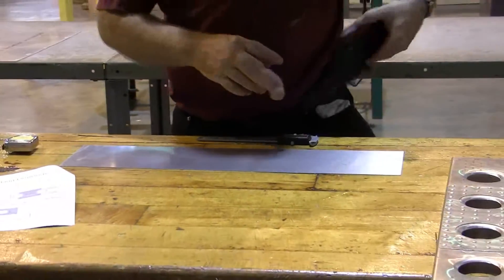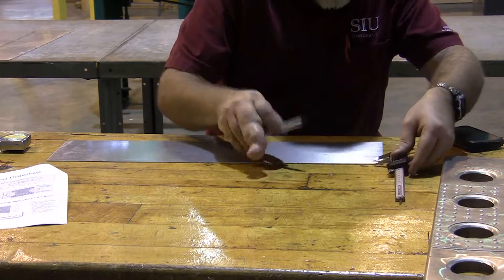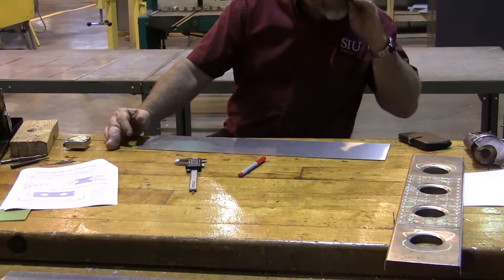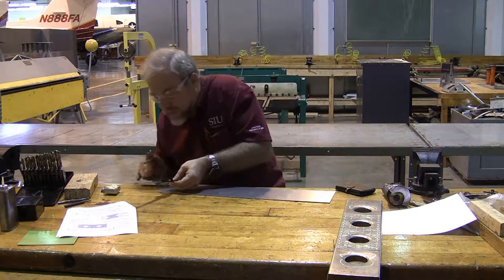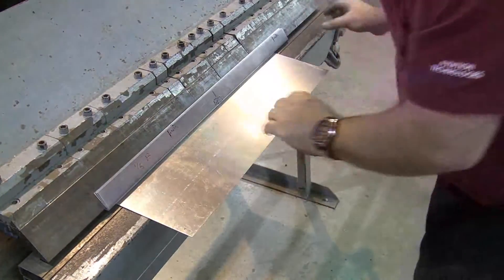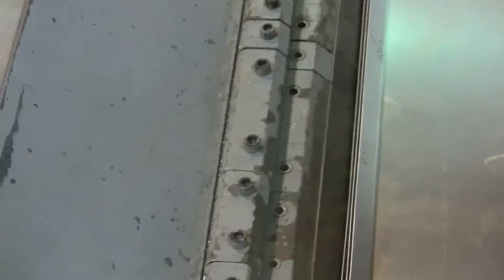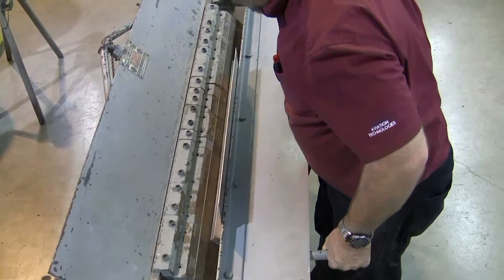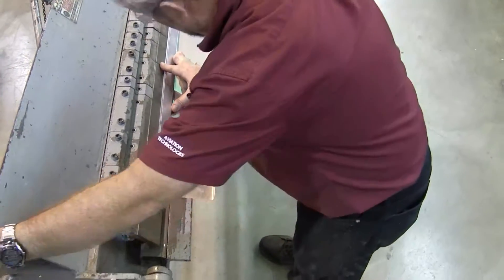AVT 206 A&P Sheet Metal Class - P2 - Precision radiused bend on a brake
This shows the setup and execution of a 1/8 inch radiused bend, using bend tangent lines and sight lines.

This is part of a much larger video - AVT 206 Project 2 Complete.  For more context, watch there.